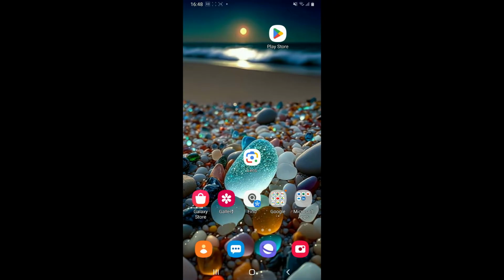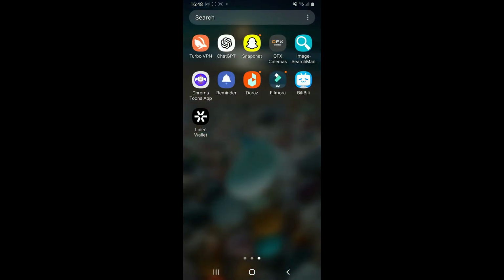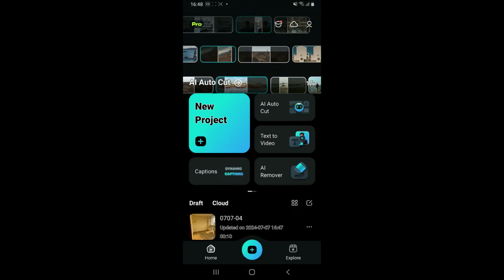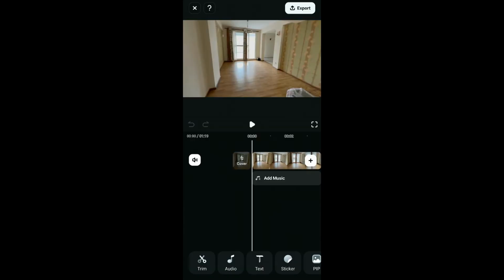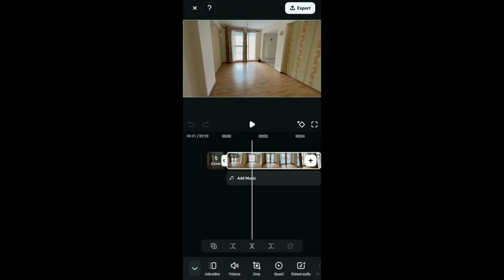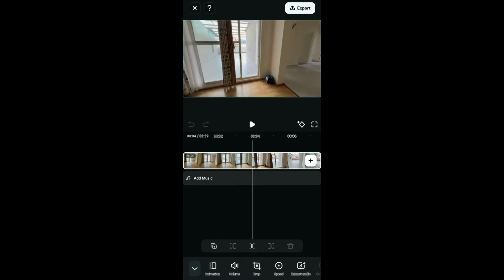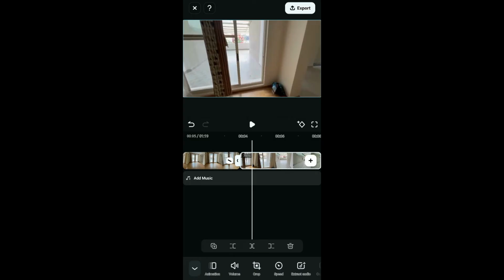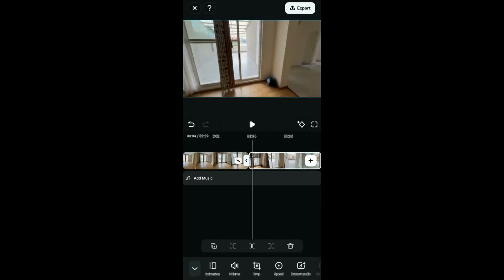How to Add Marker on Filmora App 2024?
Welcome to our tutorial on how to add markers in Filmora app! Markers are useful for annotating key points, making editing easier, and ensuring precise timing in your video projects.

Join us as we guide you through the process of adding markers in Filmora, helping you streamline your video editing workflow and achieve professional results!